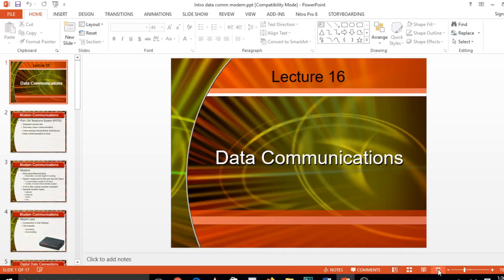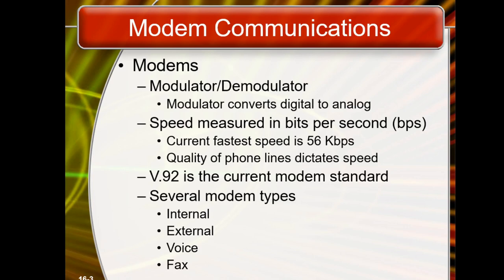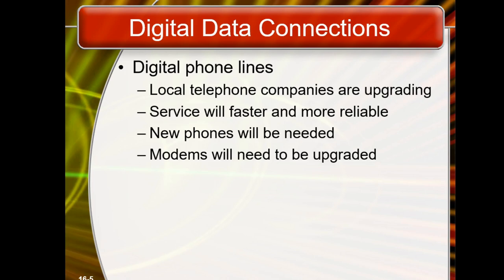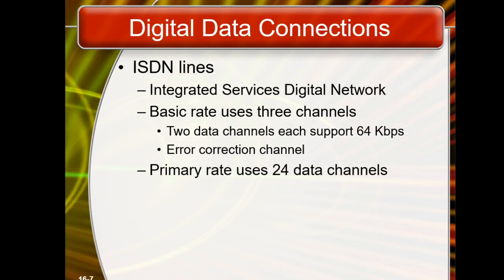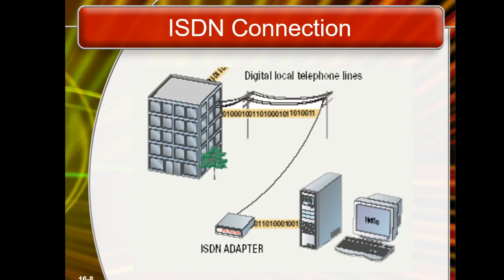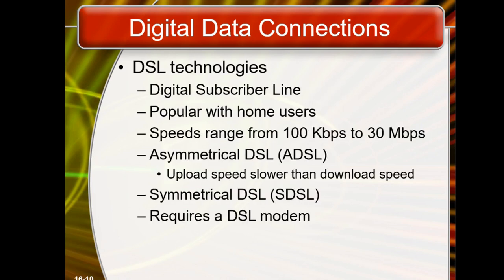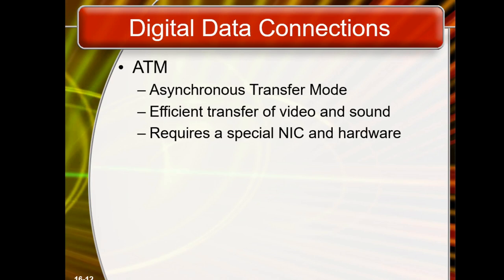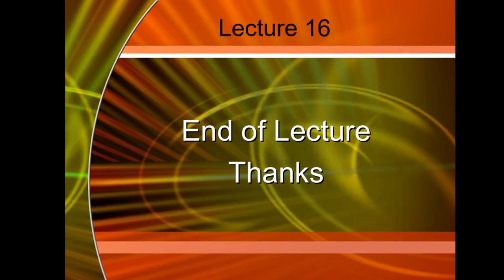Data Communication | Working of Modem | DSL| Digital data connections | Wireless network| Comp lec16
data communication is the process of transferring information over the distance. in this lecture we discuss data communication. modem communication working of modem. digital connections, broadband connection ISDN lines, ISDN connections, Dsl technologies, Asdl ,Asymmetrical DSL, symmetrical DSl ,ATM and wireless network in detal